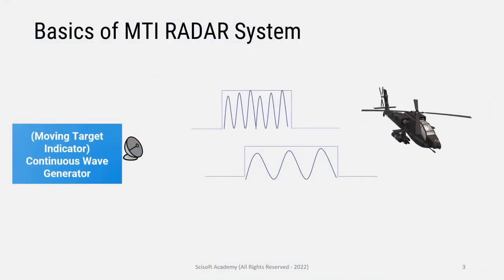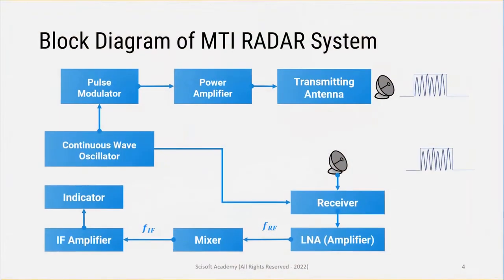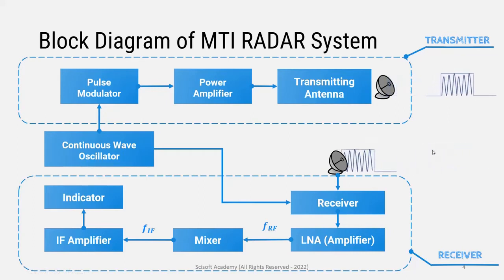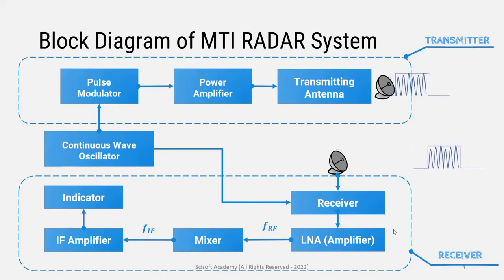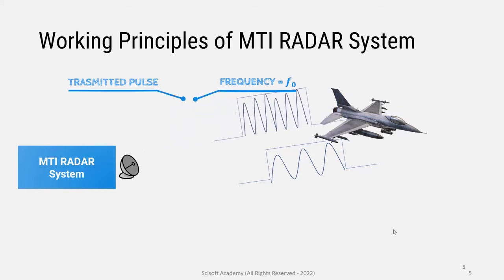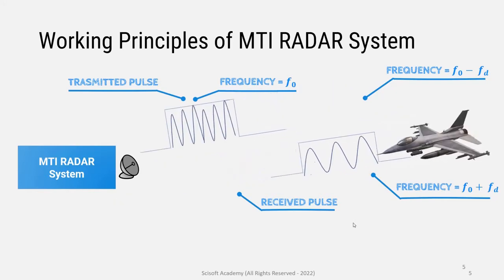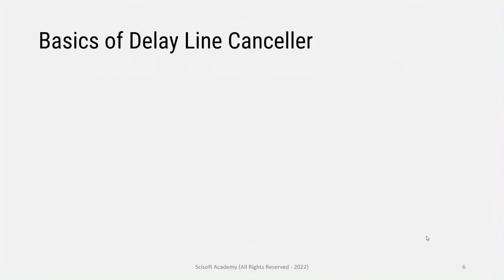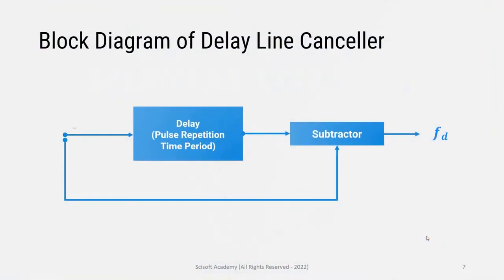Moving target indicator (MTI) RADAR Systems | Episode-6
Basics of MTI - Moving Target indicator RADAR communication systems. This video contains the basics of  MTI RADAR system, and its block diagram, working principles and the delay line canceller basics